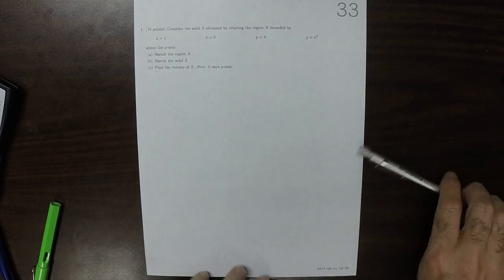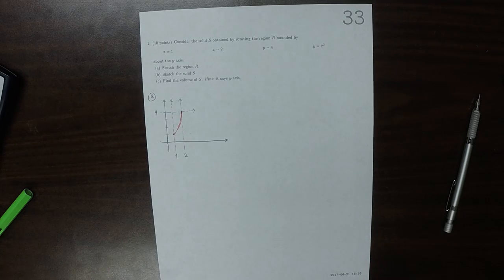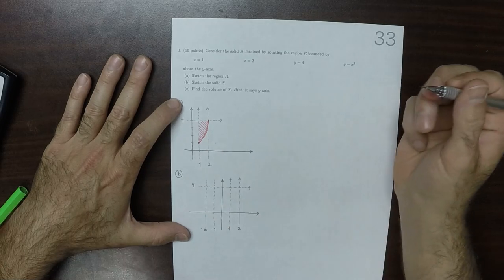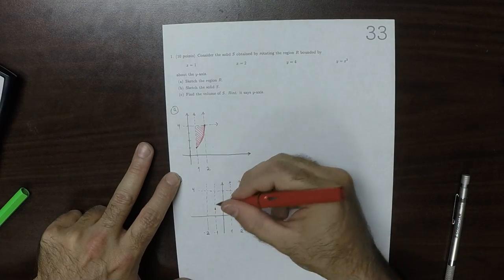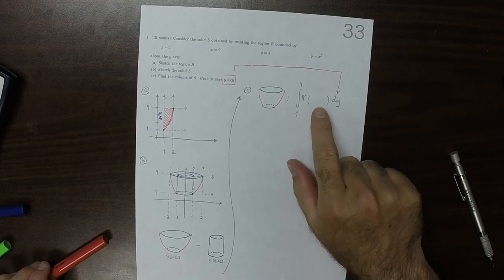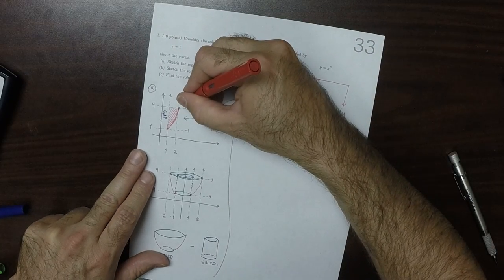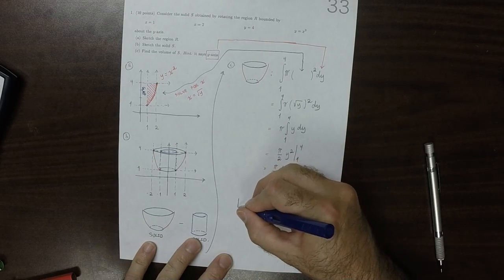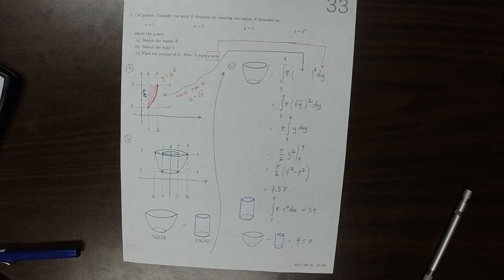17u MATH 1326: whw_33